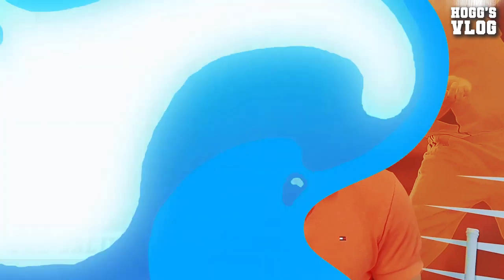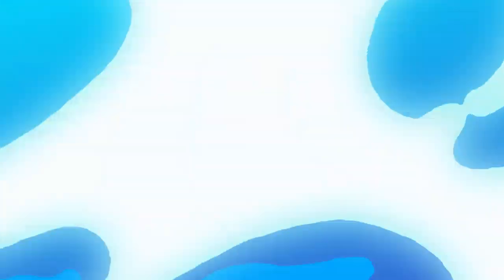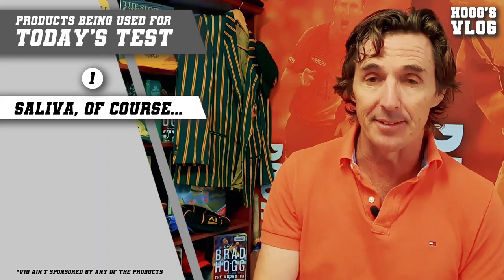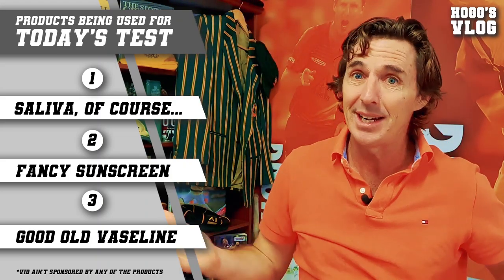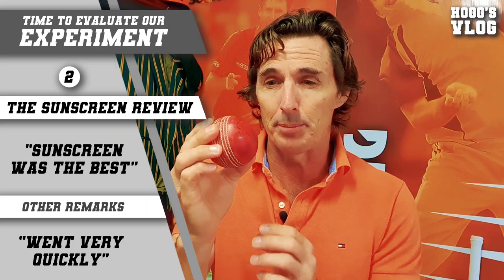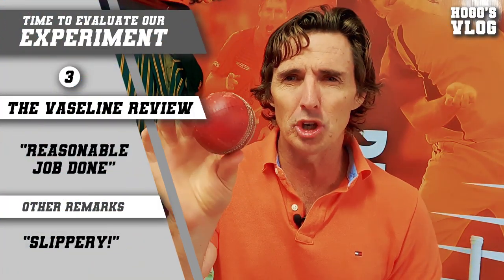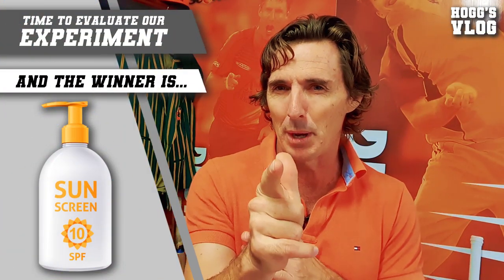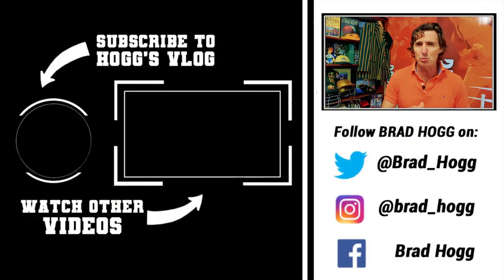HOW to SHINE the BALL now? | Saliva vs Sunscreen vs Vaseline | Cricket in COVID-19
Righty-o, we're living in strange times. The ICC have said that cricketers cannot use saliva anymore to shine the ball.

So what alternatives are available? I've done a little test for you all. It's saliva vs sunscreen vs vaseline. Which one does the best job?

Let's find out today on Hogg's Vlog.

Do you think prohibiting saliva to shine the ball will make the game too batsman-friendly? I want to know what you guys think. So jump on to the comments and let me know!